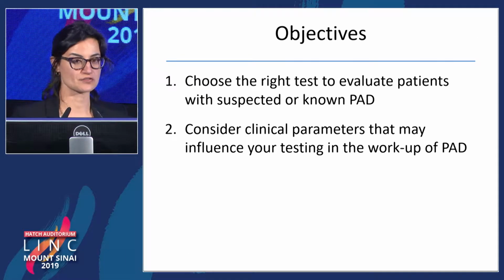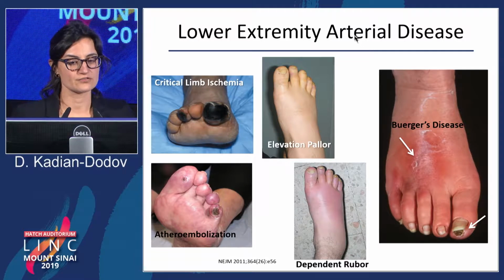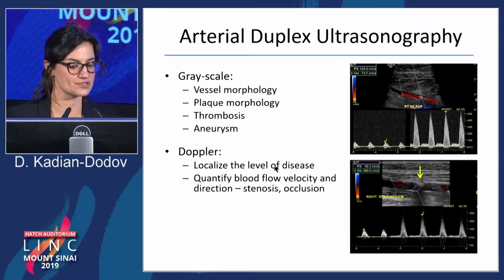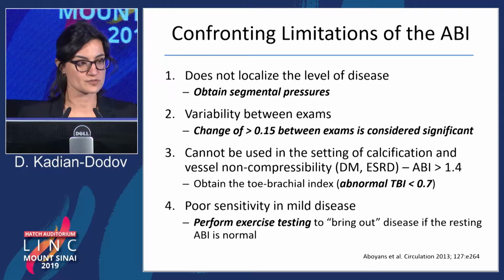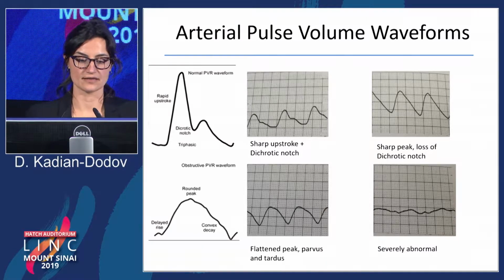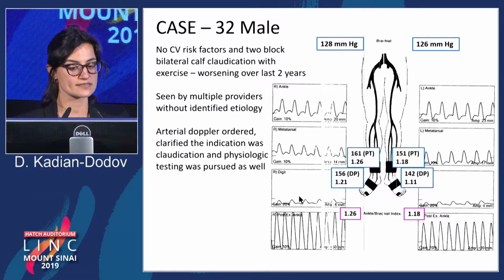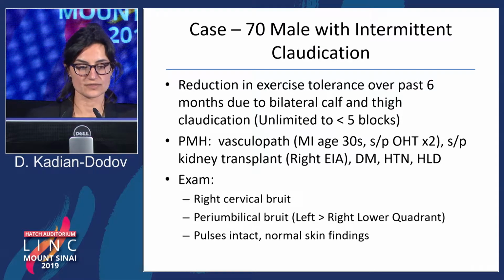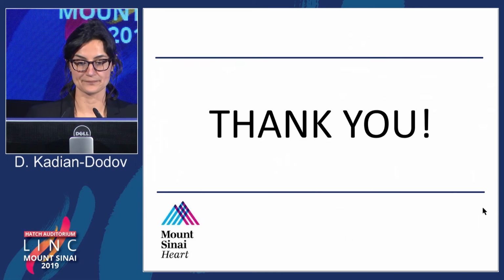Hatch D2 - Non-Invasive Testing for the Diagnosis of PAD - Dr. Daniella Kadian-Dodov